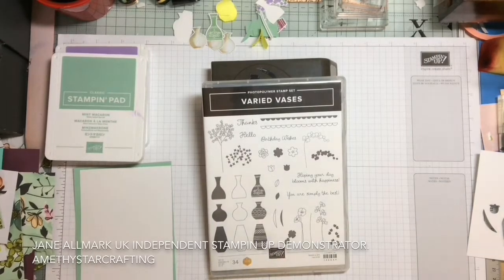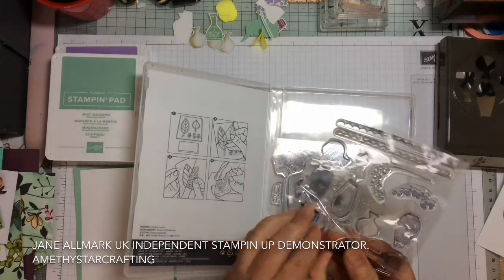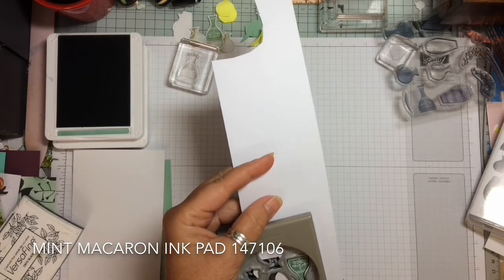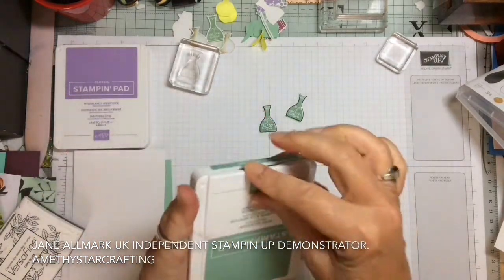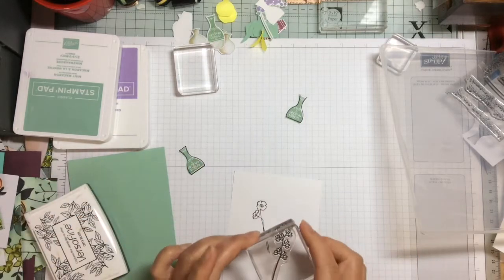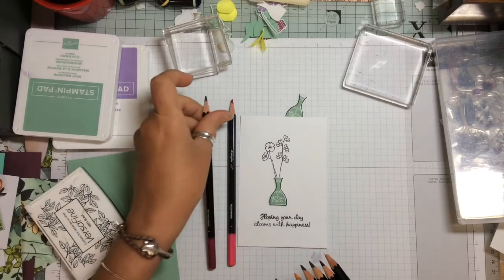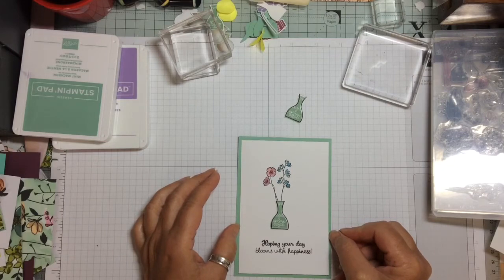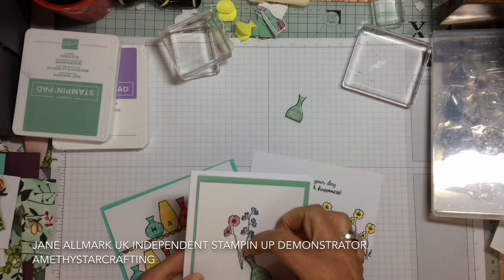Stampin Up Varied Vases Clean and Simple Card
Using the Varied Vases stamp set and coordinating punch from Stampin Up to create a clean and simple card.

This stamp set and coordinating punch is available in the new annual catalogue which launches on the 1st June 2018.